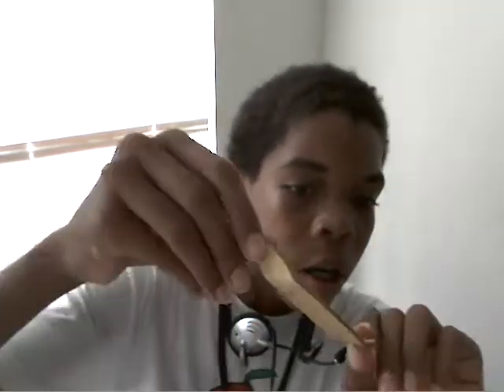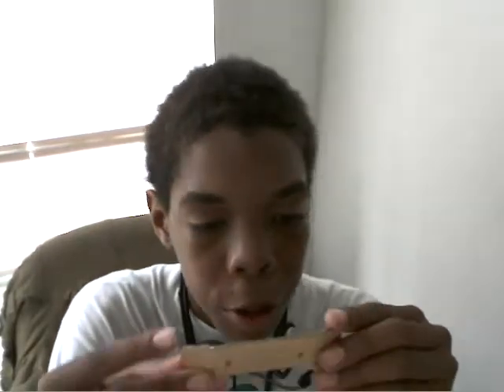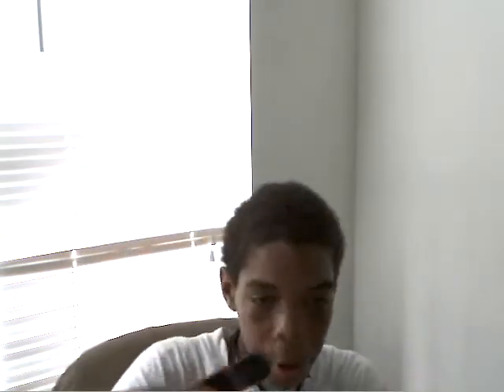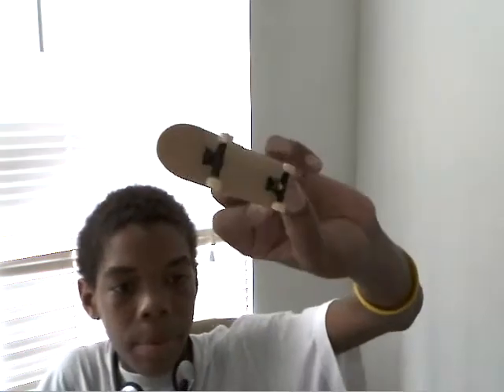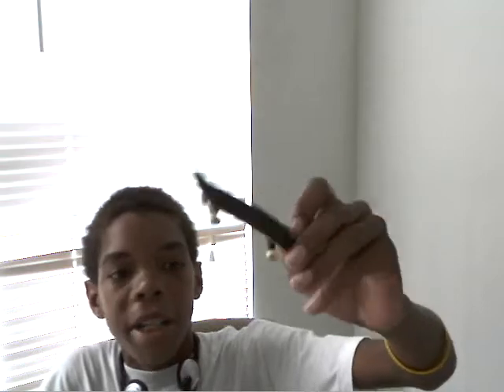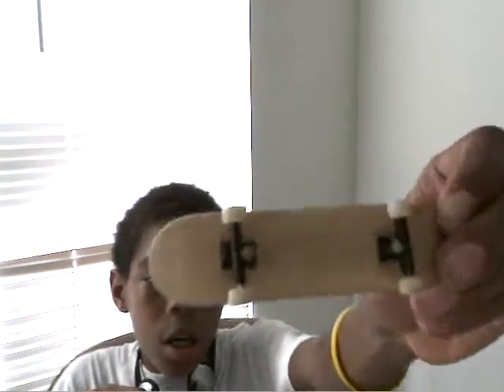sale or trade